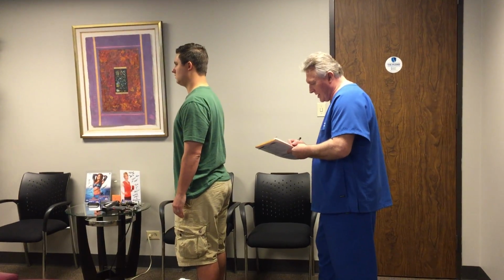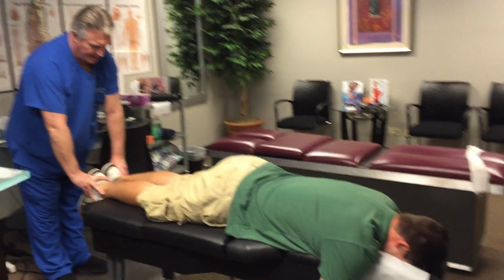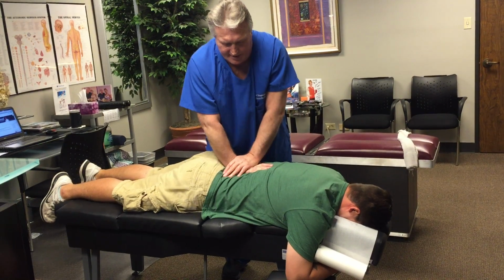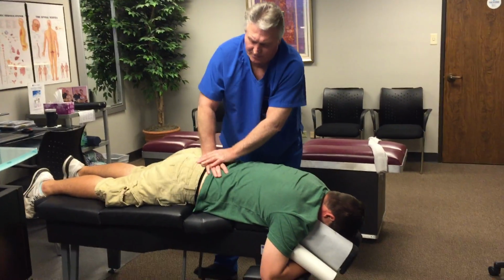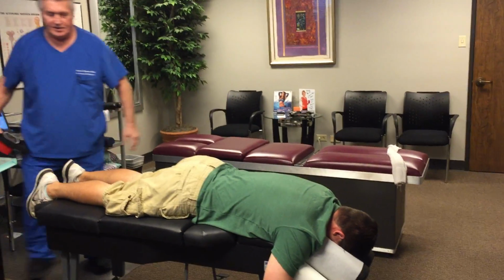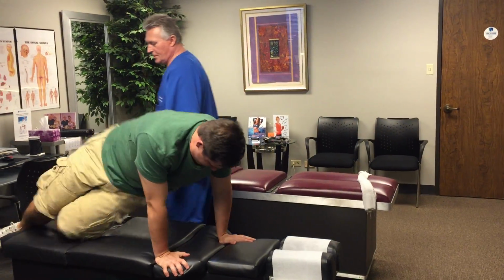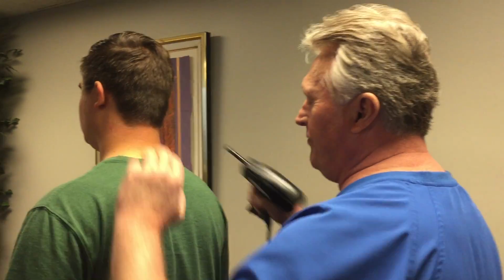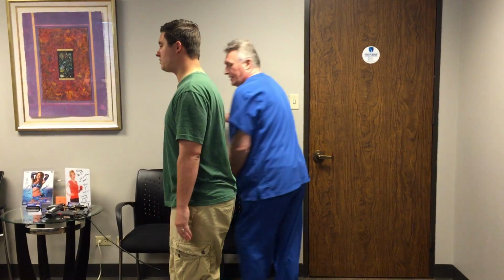Low Back Pain, Numbness & Tingling In Legs/feet By Your Houston Chiropractor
Located at:
363 N Sam Houston Pkwy E Suite 1060 Houston Texas 77060 How To Treat Low Back Pain, Numbness & Tingling In Legs by Your Houston Chiropractor Dr. Gregory Johnson at Advanced Chiropractic Relief. Many people suffer from Low Back Pain, and leg pain commonly known as Sciatica. Some people get Numbness & Tingling in their legs, feet and toes as well and that is called Paresthesia. If you have numbness and tingling in your arms, hands, fingers, legs, feet or toes Chiropractic Adjustments can help alleviate the pain and numb and tingling sensations which are really pinched nerves. If you have neck and/or back pain, numbness and tingling in the upper or lower extremities please call or visit us for an appointment. Your Houston Chiropractor Dr. Gregory Johnson at Advanced Chiropractic Relief may change your life for LIFE!!!